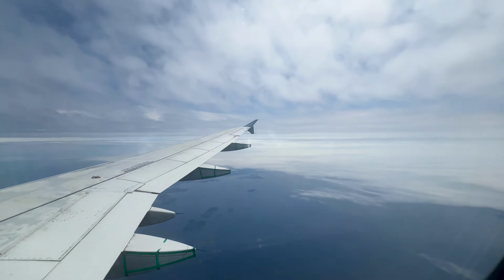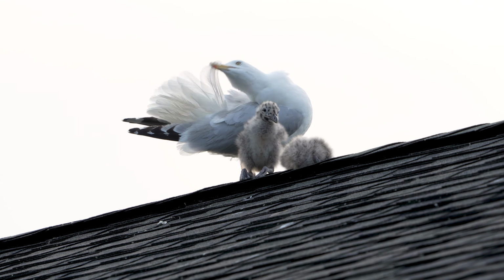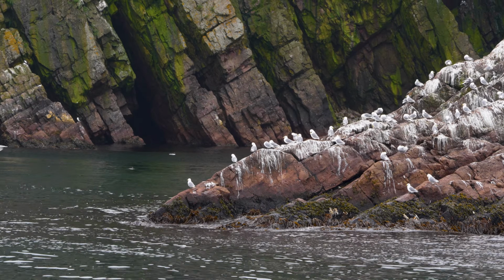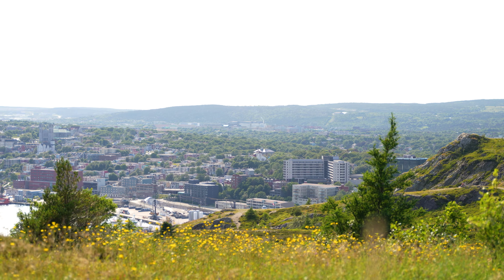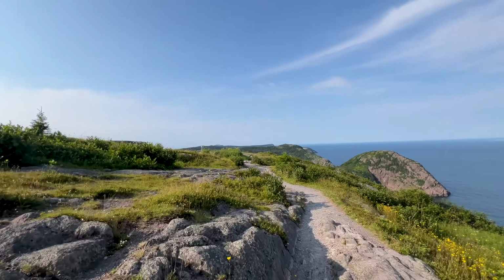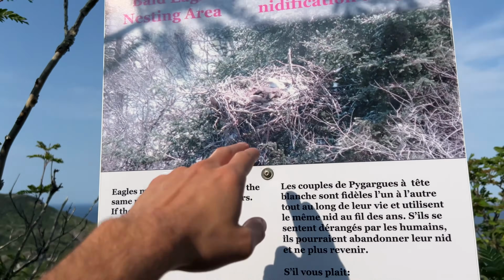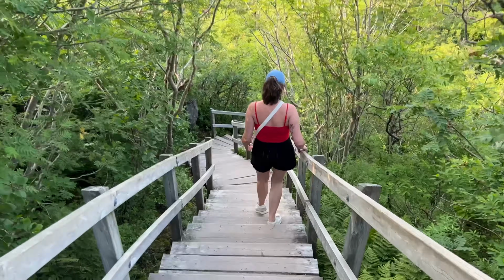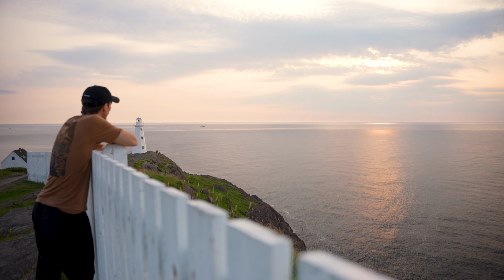Newfoundland Boat Tour: Puffins, Seabirds and an Unforgettable Sunrise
Join us on our first journey outside of our home province, starting with the Gatherall's Puffin & Whale Watch boat tour and fulfilling a lifelong dream to see puffins up close. Follow along for countless adventures in Newfoundland—this is going to be an unforgettable nature photography experience!

▸Sony a7iv
▸Sony FE 200-600mm
▸Sony FE 1.4x Tele-Converter
▸Sigma 100-400mm
▸Sigma Art 24-70
▸Tamron 24mm f/2.8 DI III
▸GoPro Hero 11
▸DJI Mini 2

Other equipment:
▸Neewer Pro Backpack
▸Peak Design Strap
▸K&F Tripod
▸Neewer Tripod Gimbal
▸GoPro Backpack Mount
▸GoPro Chest Mount